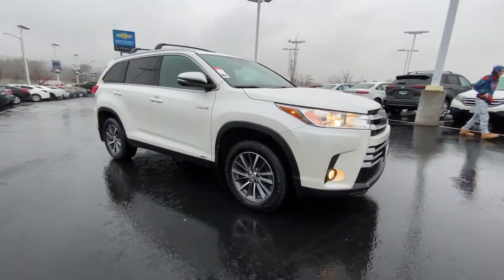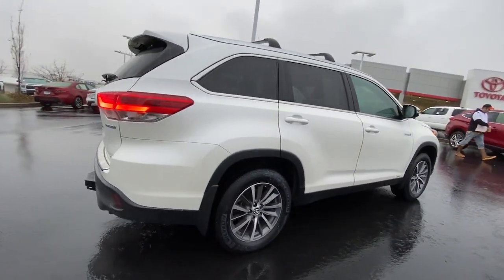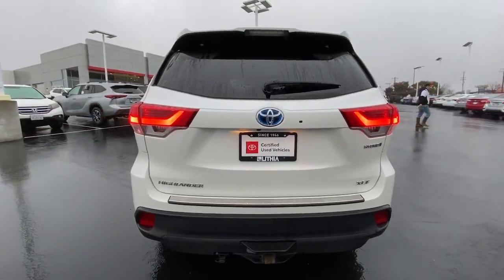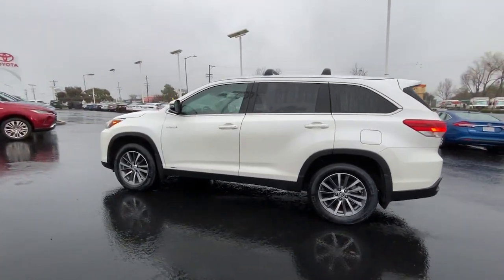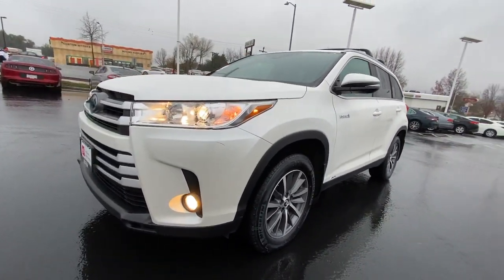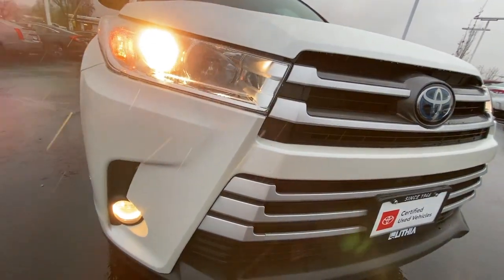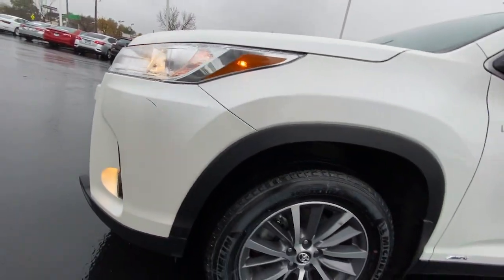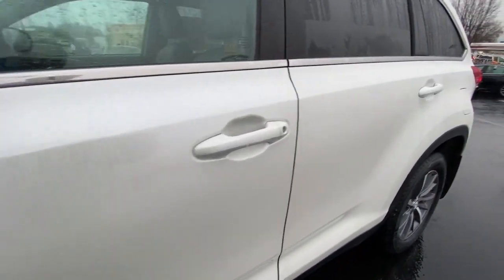2019 Toyota Highlander Northern California, Redding, Sacramento, Red Bluff, Chico, CA KS057499C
BLIZZARD PEARL Used 2019 Toyota Highlander available in Northern California at  Lithia Toyota of Redding. Servicing the Redding, Sacramento, Red Bluff, Chico, CA area.
2019 Toyota Highlander Hybrid XLE V6 AWD - Stock#: KS057499C - VIN#: 5TDJGRFH1KS057499

250 E. Cypress Ave.

CARFAX 1-Owner ONLY 38538 Miles! EPA 27 MPG Hwy/29 MPG City! Hybrid XLE trim. Sunroof Navigation Heated Leather Seats 3rd Row Seat Alloy Wheels All Wheel Drive Trailer Hitch ALL-WEATHER FLOOR LINER PACKAGE (TMS)... CLICK NOW! KEY FEATURES INCLUDE: Leather Seats Third Row Seat Navigation Rear Spoiler MP3 Player Sunroof All Wheel Drive Aluminum Wheels Keyless Entry Privacy Glass. OPTION PACKAGES: TOW HITCH RECEIVER & WIRING HARNESS PACKAGE Tow Hitch Wiring Harness ROOF RACK CROSS BARS ALL-WEATHER FLOOR LINER PACKAGE (TMS) All Weather Floor Liners Cargo Liner. Toyota Hybrid XLE with BLIZZARD PEARL exterior and ASH interior features a V6 Cylinder Engine with 306 HP at 5800 RPM*. EXPERTS CONCLUDE: Thanks to its just-right size the Highlander is also easy to maneuver around town and does so at near-luxury levels of quiet and comfort. The suspension smooths out all the bumps and ruts in the road commendably well. -Edmunds.com. Great Gas Mileage: 29 MPG City. SHOP WITH CONFIDENCE: CARFAX 1-Owner VISIT US TODAY: Our commitment to treating you in a neighborly fashion extends from our inventories and auto repair service to our no-frills easy-to-comprehend auto financing. This comes not only in the form of car loans and leasing service for drivers from Redding Chico Red Bluff and Shasta Lake but a tenacious spirit dedicated to getting the flexible terms you deserve. Please feel free to explore our entire site and see all of the products services and pre-buy car research we have to offer. Pricing analysis performed on 12/9/2021. Horsepower calculations based on trim engine configuration. Fuel economy calculations based on original manufacturer data for trim engine configuration. Please confirm the accuracy of the included equipment by calling us prior to purchase.